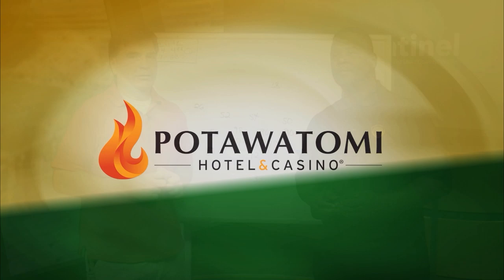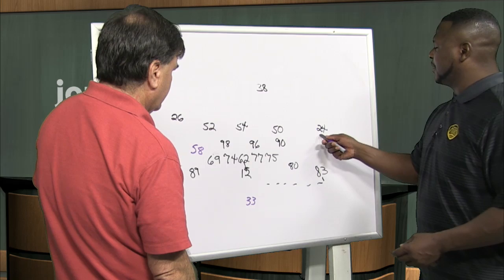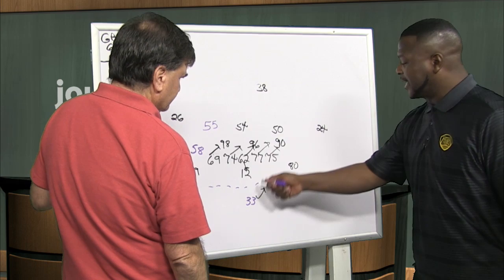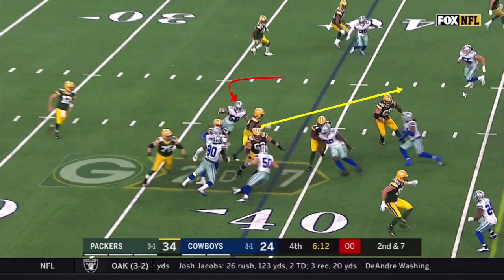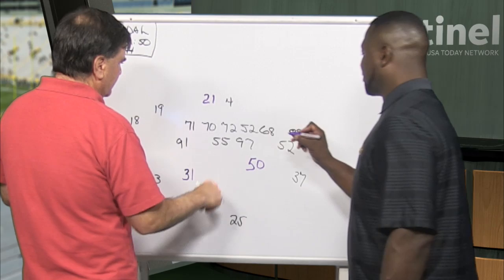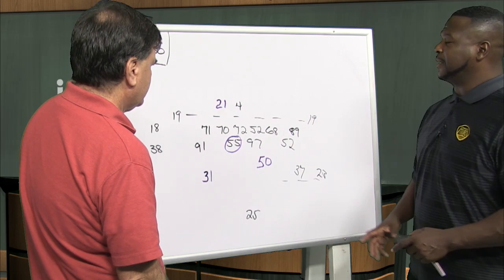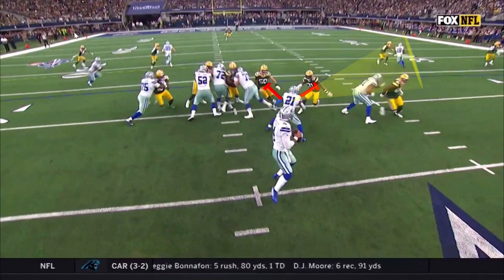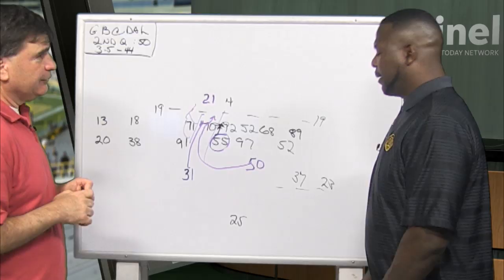Looking at a Mike Pettine blitz | X's and O's with LeRoy Butler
Tom and LeRoy look at how wide receiver motion can help set up running back Aaron Jones for a big run breaks down a Mike Pettine blitz that takes advantage of the attention Za'Darius Smith regularly draws.